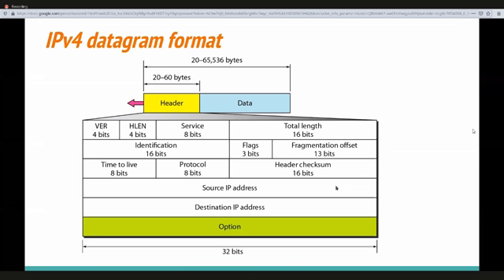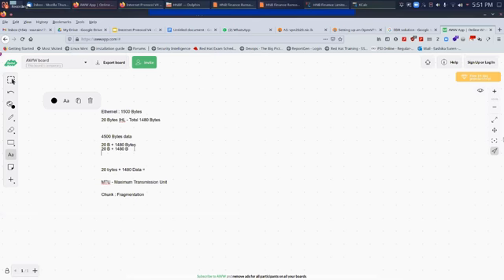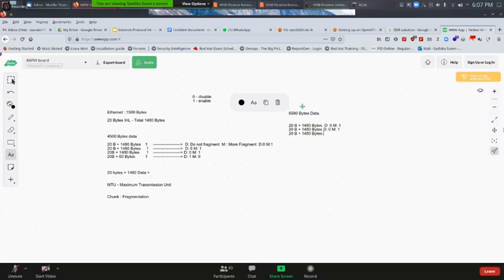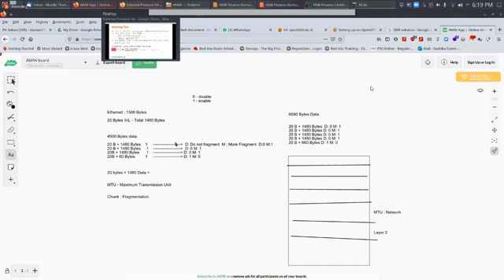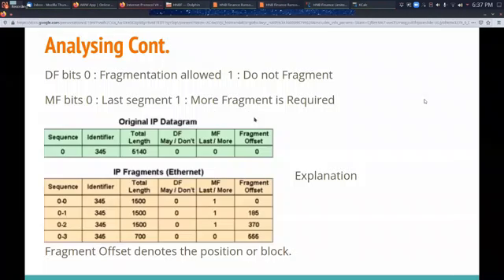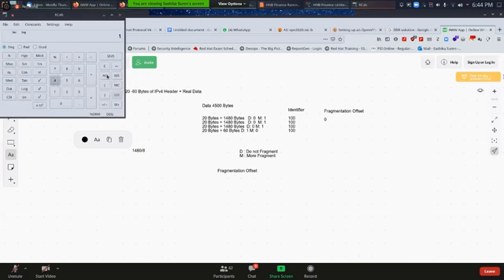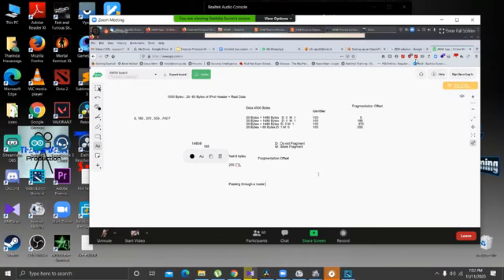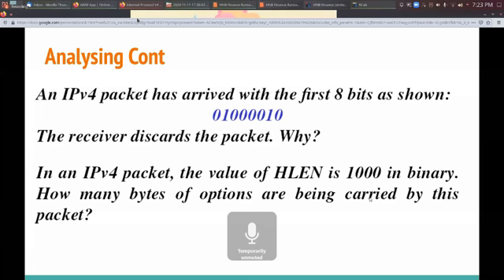Computer Network online lecture SE02 - 5 + Online Assignment(Full Video)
Computer Network online lecture SE02 - 5

Zooning
Powerd by
ThariHasa Education